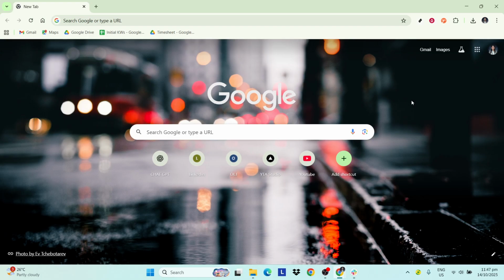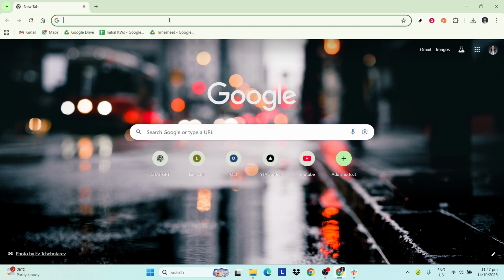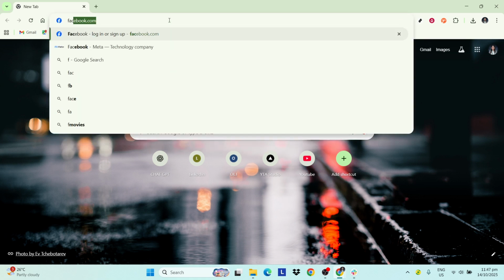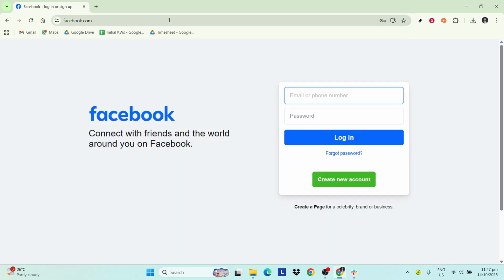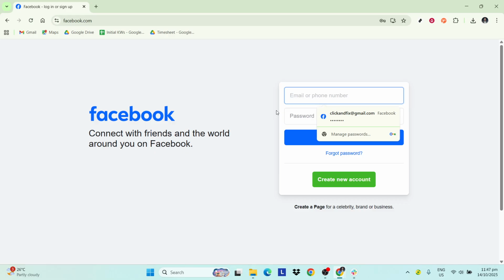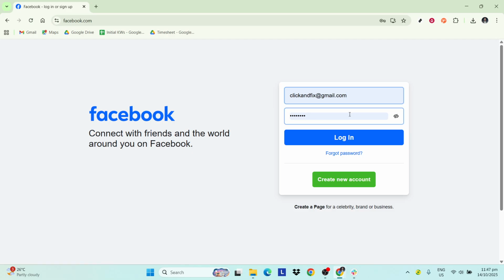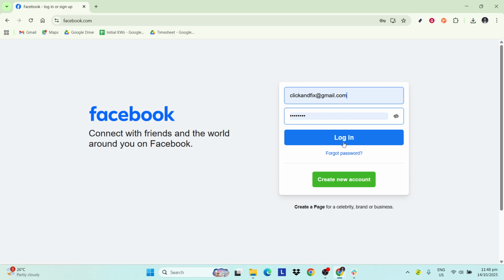How to Log In to Facebook in Google Chrome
How to Log In to Facebook in Google Chrome safely and easily — perfect for both desktop and mobile users 💡

Steps
• Open Google Chrome and go to facebook.com.
• Enter your email or phone number and password.
• Click Log In to access your account.
• (Optional) Check Stay logged in if it’s your personal device.

Timestamps
0:00 (How to Log In to Facebook in Google Chrome)
0:05 Open Facebook in Chrome
0:15 Enter login details
0:25 Click Log In
0:40 Wrap-up

Helpful Tips: Facebook Login Chrome, Access Facebook Browser, Sign In Facebook PC, Open Facebook Chrome

If you find this video on how to log in to Facebook in Google Chrome helpful, please consider subscribing to the channel so we can continue to bring you amazing troubleshooting tips for your PC!